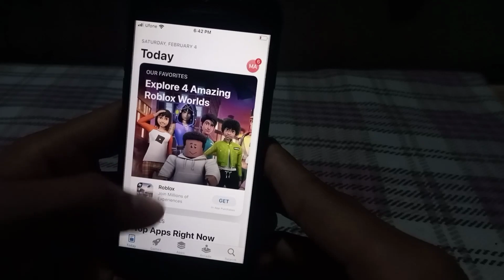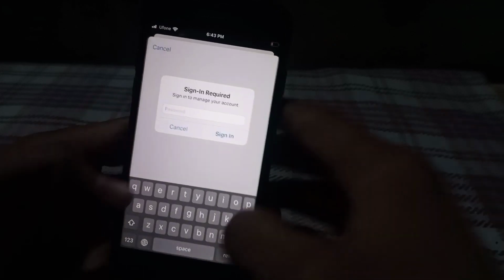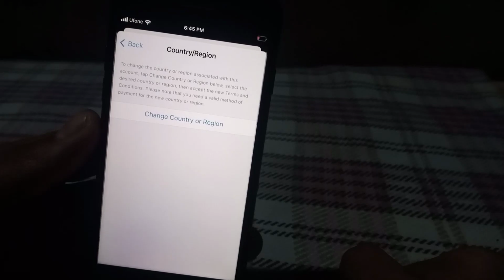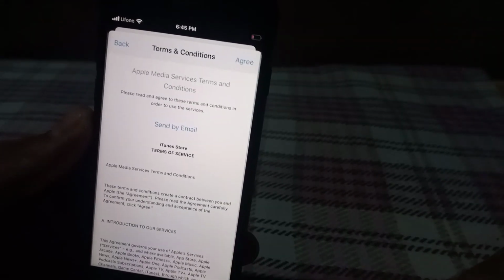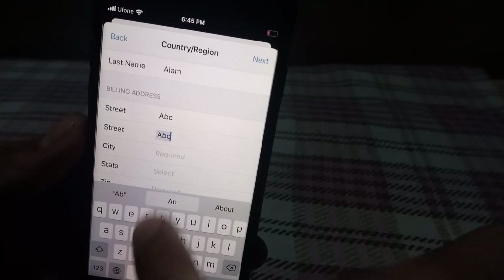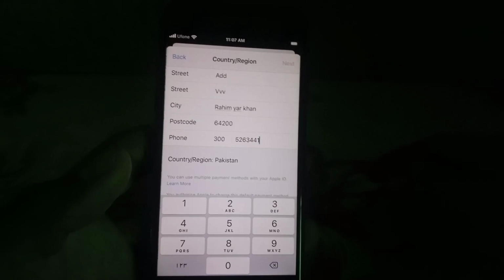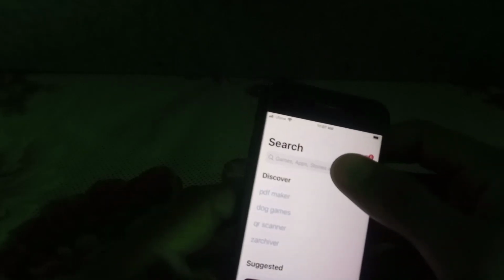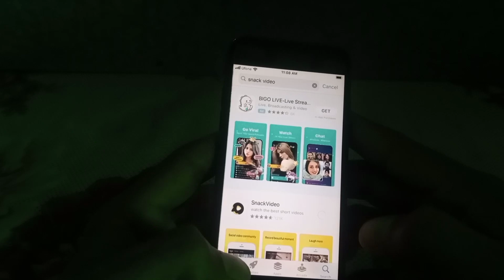How to install app from app store without payment method 2023 /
most important things for iphone user
Apple airpods
iphone 20w charger
iphone magnetic car vent
mobile flexible tripod
iphone game controller
magnetic wallet
iphone touch dashboard
height stand for mobile
safe cover for iphone 14 pro
wireless mice

how to download apps without payment method on iphone
how to download apps without credit card info on iphone
how to download apps on apple without payment method
 how to download apps without payment method apple
how to download apps without apple id password ios 15
 how to download apps without apple id password iphone 11